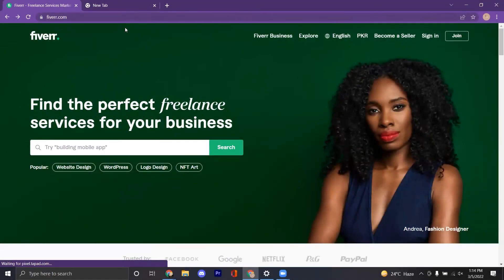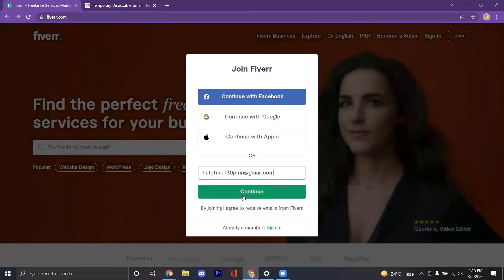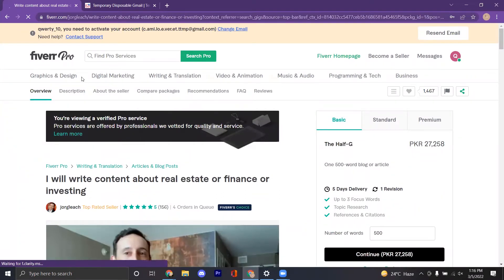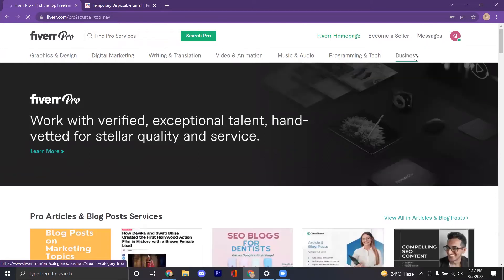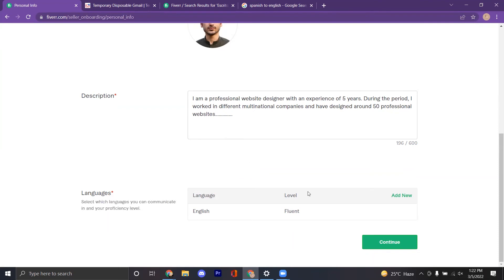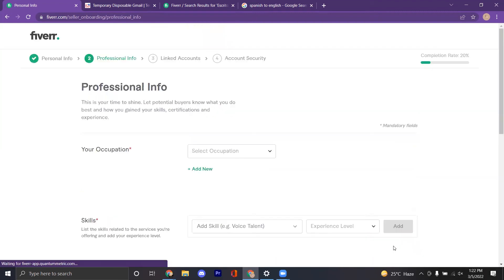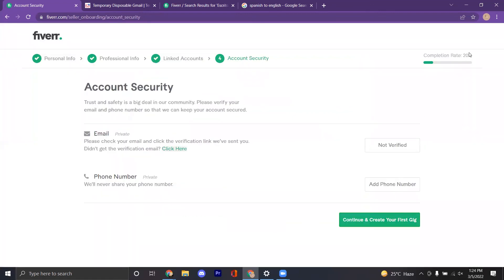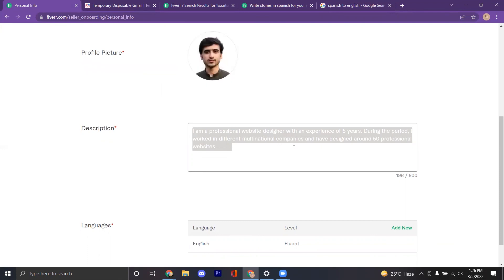Step-by-step guide to creating a Fiverr account in 2023 | Fiverr profile setup and optimization tips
How to create Fiverr account 2022 | Fiverr Profile Setup | How to write Fiverr Profile Description using Fiverr keywords research

In this video, you'll learn how to create a Fiverr account in 2023 and set up your profile for success. We'll cover everything from account creation to profile setup and description, and even keyword research to help you get the most out of Fiverr. Whether you're a freelancer looking to make money online or an entrepreneur looking for new opportunities, Fiverr is the perfect platform to get started. So, watch this video to learn how to create a Fiverr account today and get started on your freelancing journey!